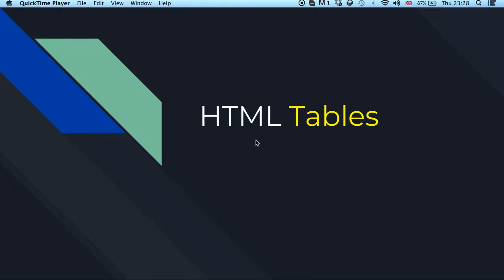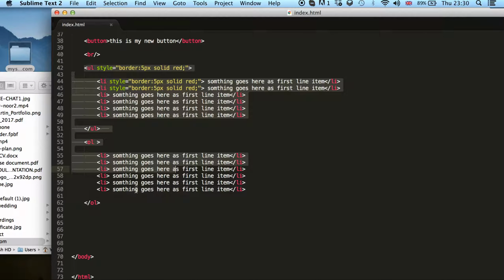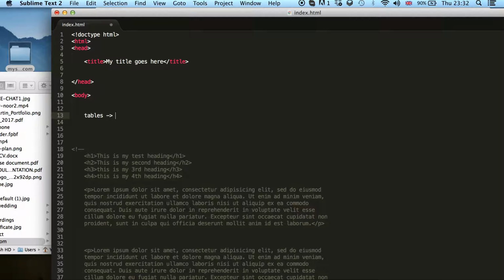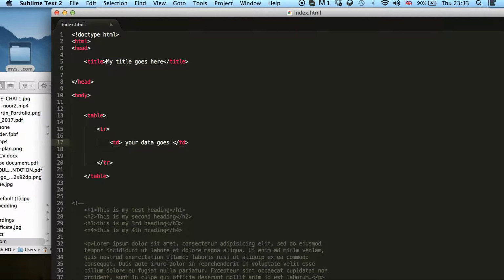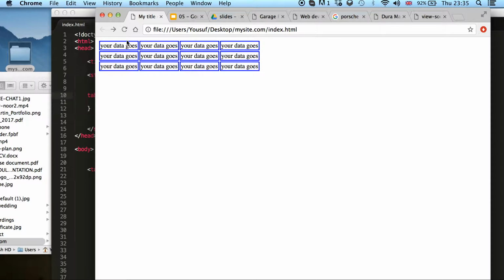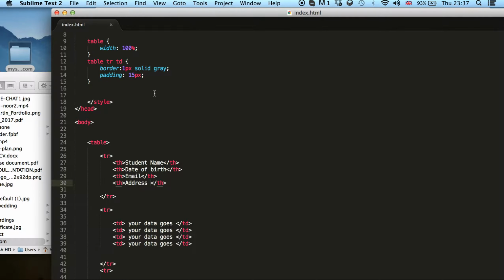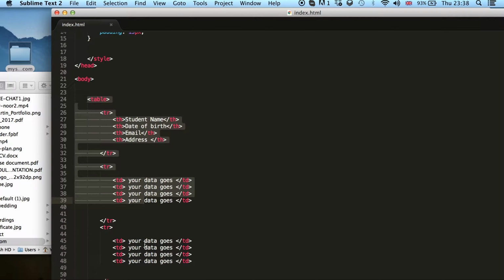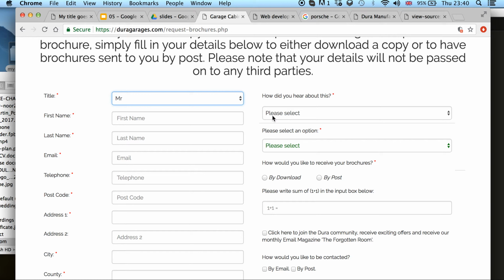06 - Learn HTML/CSS - HTML Tables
Lesson no.6 learn web design using HTML and CSS. In this lesson we cover the basics of html which includes tables, tables rows, tables cols, styling of html tables etc.